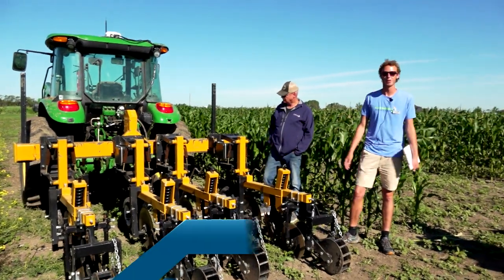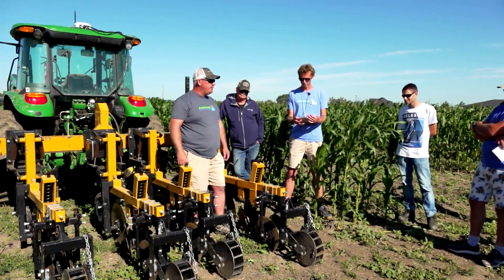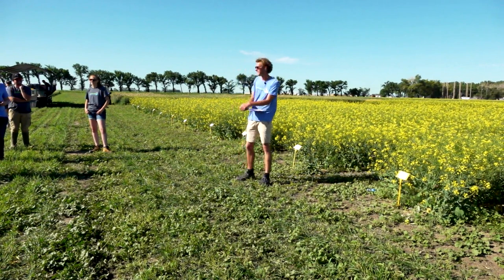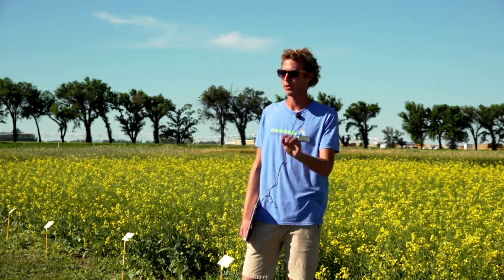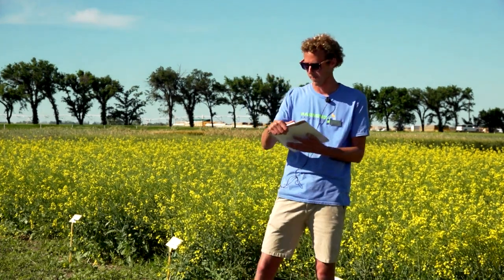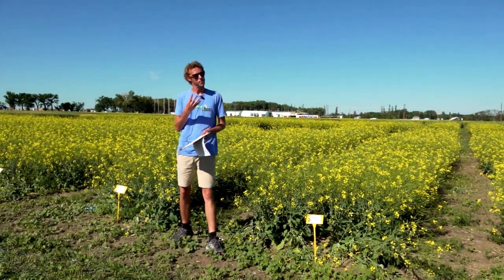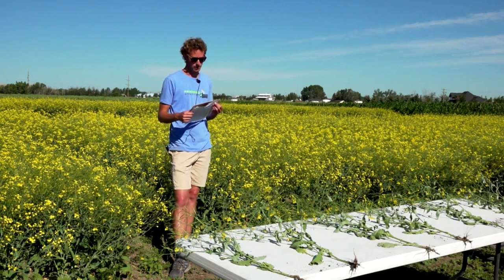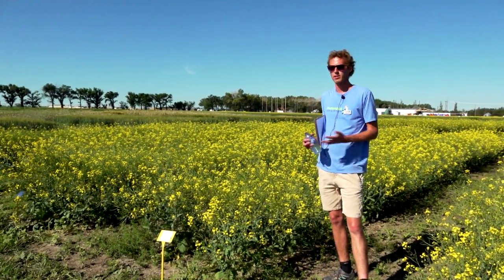Strip Till Canola - Plot Hop 2022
Carlo Van Herk & Ken Coles presented our Strip Till Canola at Plot Hop 2022! This study consists of three tillage systems – strip tillage, no tillage and conventional tillage. Additionally, four seeding methods will be tested, including precision planting and three conventional seeding methods.